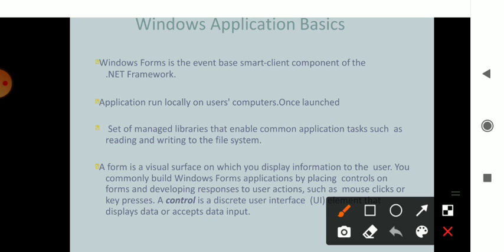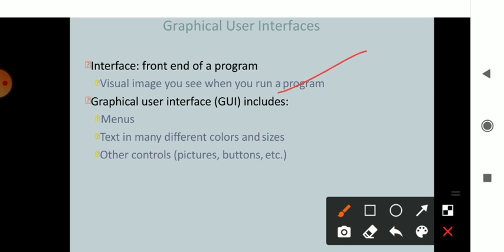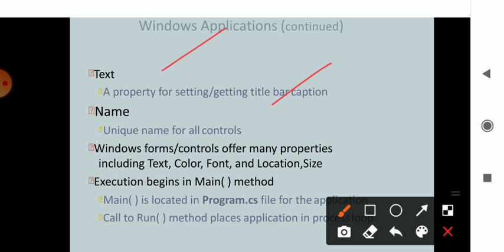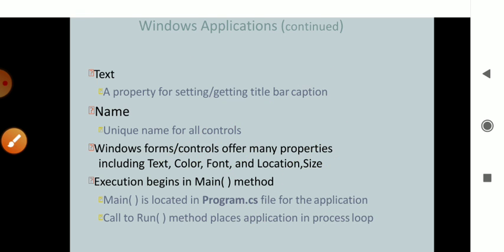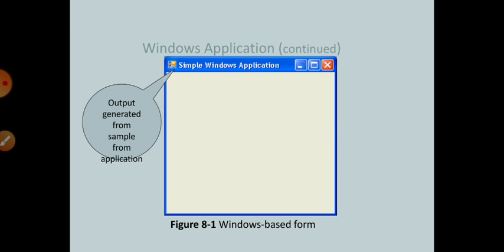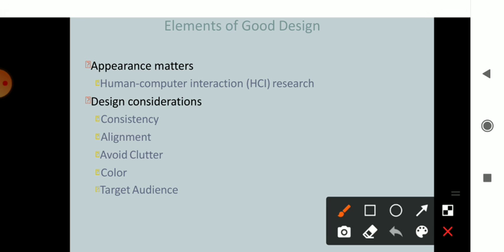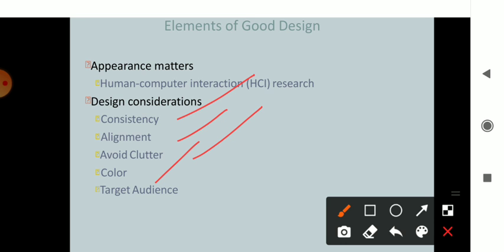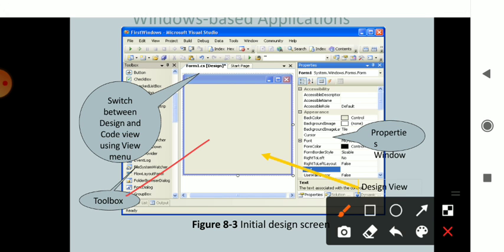c#_65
windows_VAU